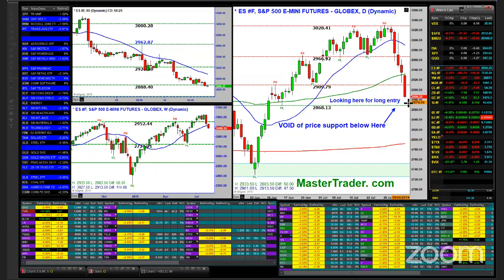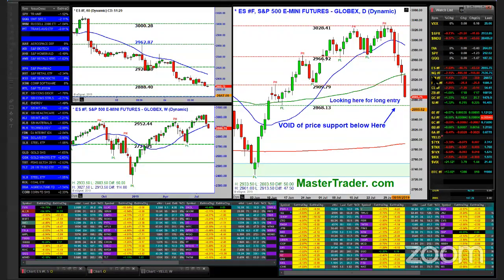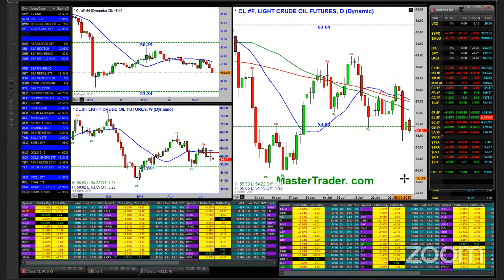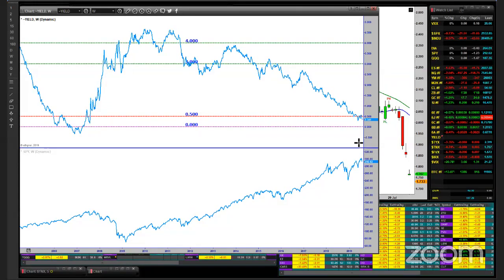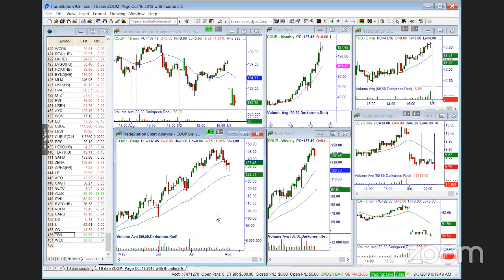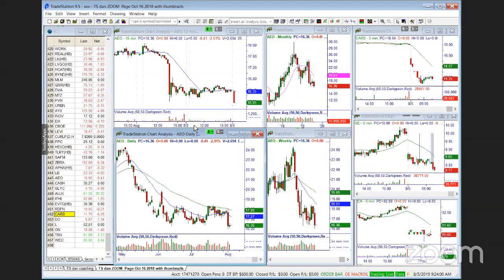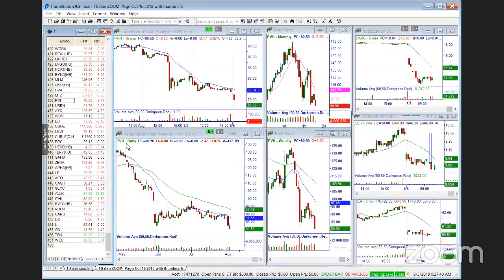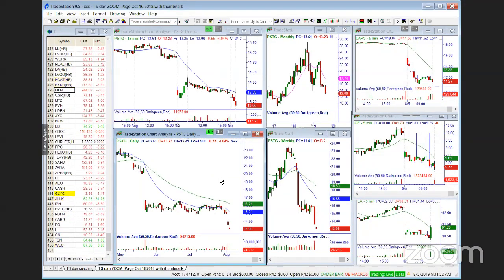How to Pick Bottom Levels - MasterTrader.com